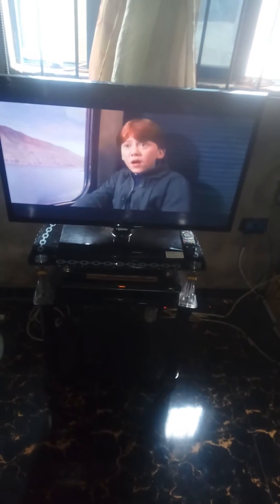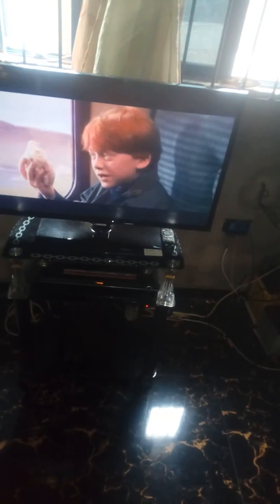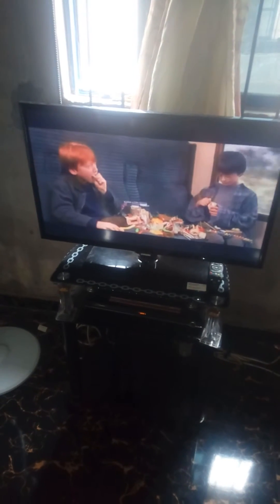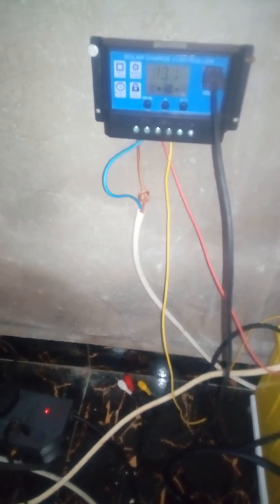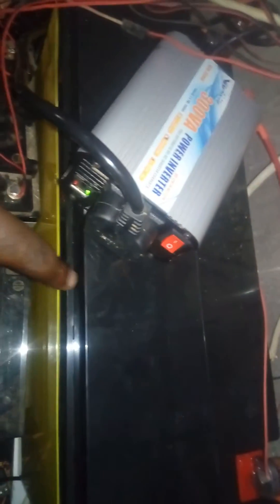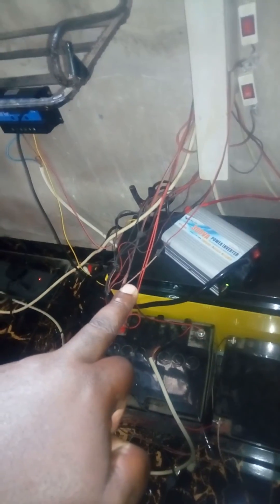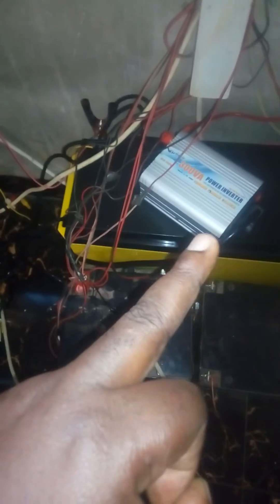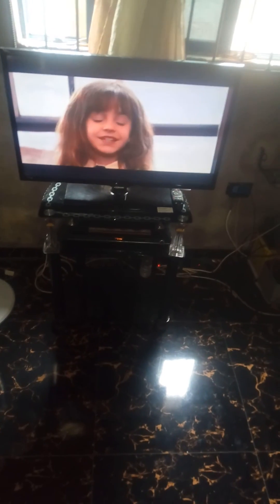32 INCH SOLAR TV FOR OFF THE GRID LIVING,NIGERIA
32 inch solar tv for off the grid living in Lagos,Nigeria.The solar system consist
2 pcs 150 watt panel
30 amps charger controller:
500 watt inverter:
150 ah battery:
32 inch solar tv
Installation:
Price is 200,000 Naira